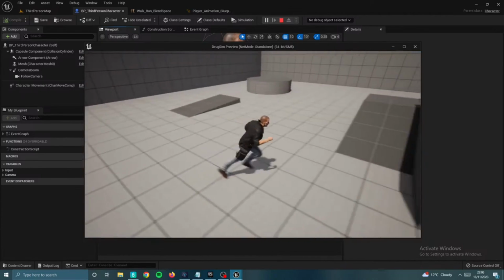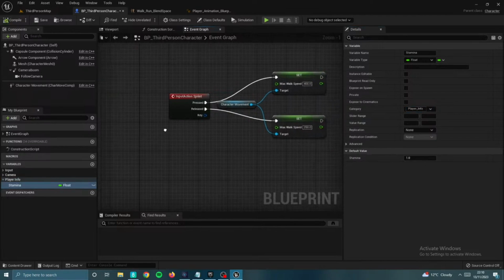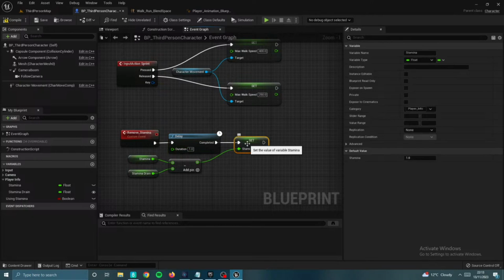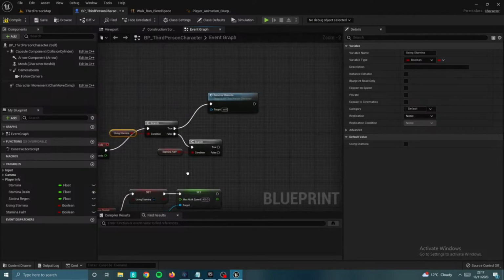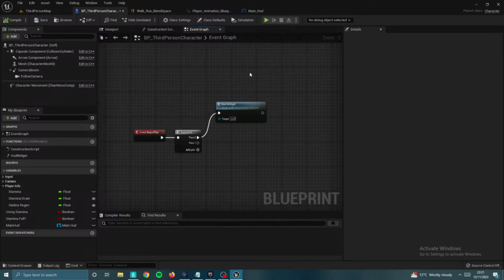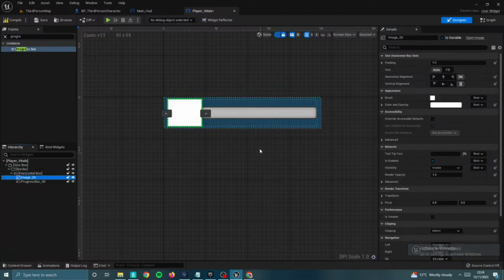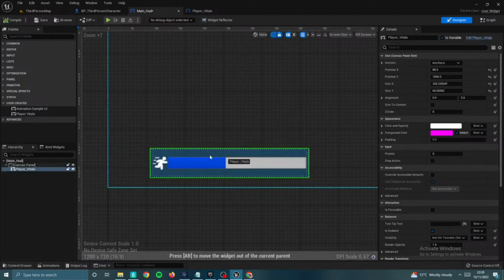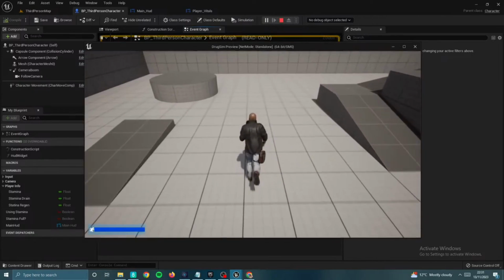Ep2 , Let's Build A Drug Simulation Game On Unreal Engine 5, Sprint and Stamina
we stream every Wednesday at 10pm GMT , so come join

this video is cuts from are last stream :D

"Welcome to an exciting journey into game development! Join us as we delve into the creation of a drug simulation game using the powerful Unreal Engine 5. In this Stream, we'll explore the intricate process of designing, coding, and crafting an immersive gaming experience from scratch.

From conceptualization to implementation, witness every step of the development process as we bring this captivating simulation game to life. Learn valuable insights into game design, Unreal Engine 5 techniques, and the intricacies of creating an engaging narrative.

Whether you're a seasoned game developer or an enthusiast eager to peek behind the scenes, this series promises to offer a fascinating glimpse into the world of game creation. Get ready to explore the creative process, overcome challenges, and witness the magic of game development unfold before your eyes.

Let's roll up our sleeves and build something extraordinary together!"